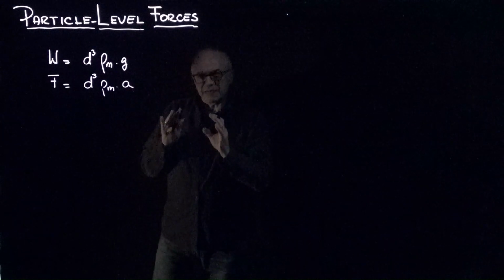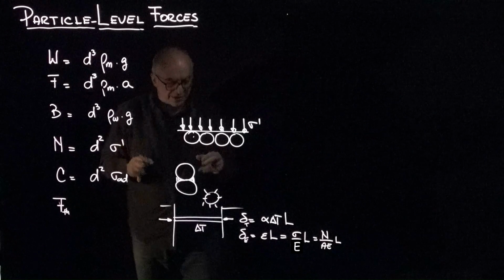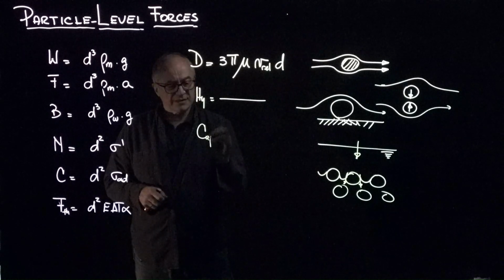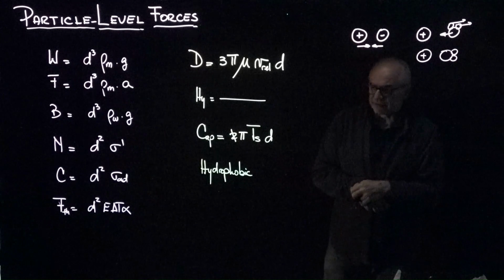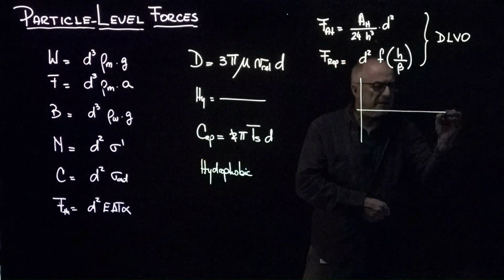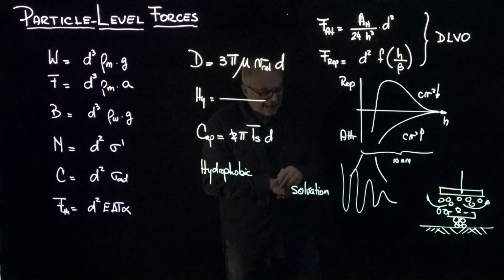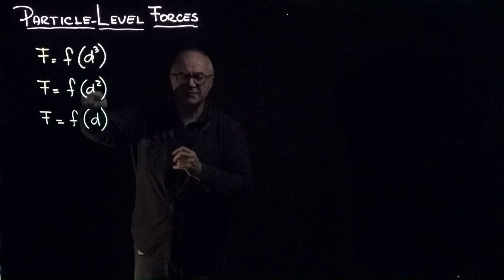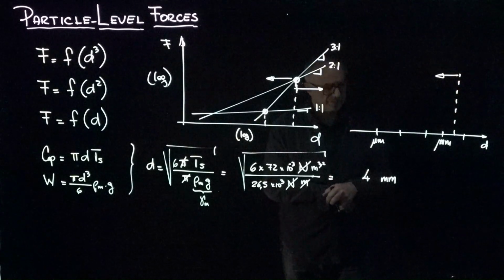2.11 Particle-level Forces ... What Makes a Particle Move? [ENG][한국어]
What makes a particle move: the forces on a particle, grouped by how they scale with its size d, then compared on a log-log map.
Capillary force equals self weight at about 4 mm (upper estimate), so grains coarser than a few mm cannot build a sandcastle. DLVO forces act within about 10 nm of the surface: they matter for clays, not sands.

Chapters:
00:00 Unbalanced force: weight, inertia, buoyancy
02:44 Skeleton force and cementation
05:36 Thermal force in a constrained skeleton
08:46 Drag, lift, capillary, hydrophobic forces
15:17 Van der Waals attraction, platy particles
21:07 Double layer repulsion and DLVO theory
24:43 Solvation force and Born repulsion
27:57 Magnetic force; d cubed, d squared, d scaling
32:13 Log-log force map: capillary vs self weight
37:29 Skeleton-force boundaries, coupled processes

Erratum: at 38:53 the lecture says "compare the capillary with the electrical force"; it should be "with the skeletal force", as set up just before (38:47).